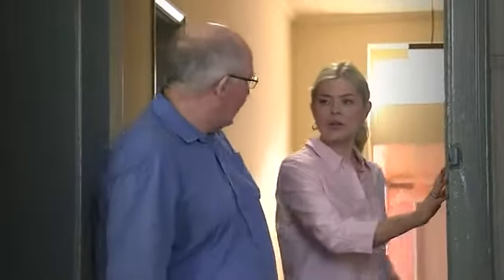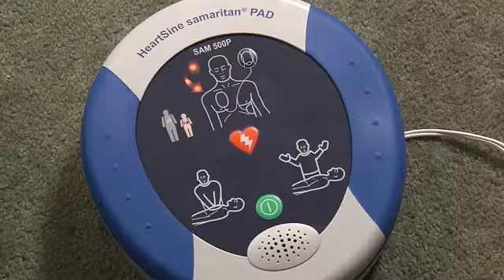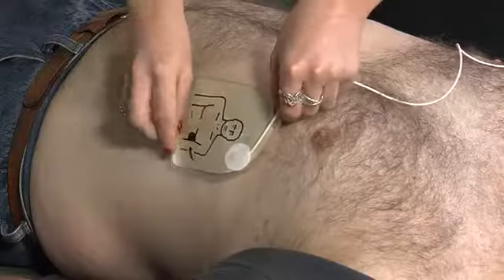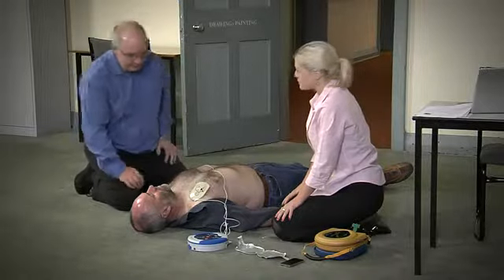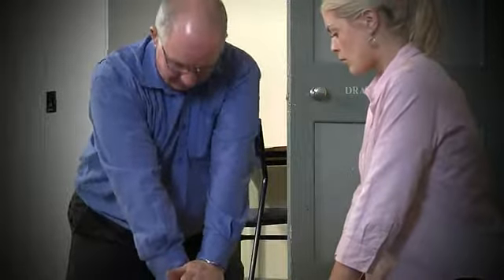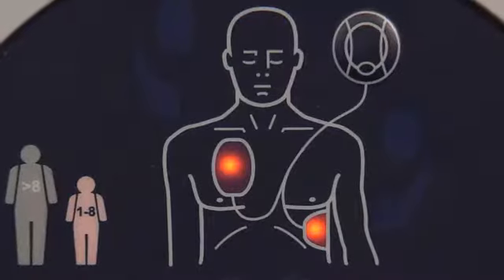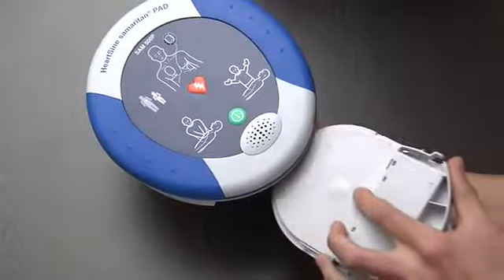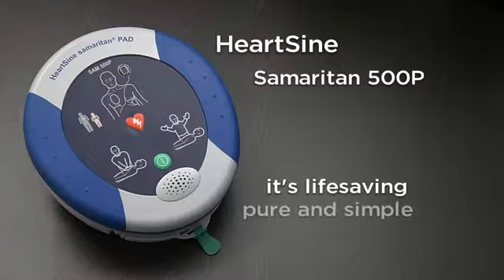HeartSine Samaritan 500P defibrillator How to use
here is nothing like the HeartSine Samaritan 500P public access defibrillator with CPR advisor technology

Regardless of whether it is a layperson or a professional rescuer, AHA/ERC Guidelines place a greater emphasis on the importance of effective CPR in increasing survival rates after out-of-hospital cardiac arrest.

The HeartSine samaritan PAD 500P defibrillator with integrated CPR Advisor is the most innovative device available to support these guidelines, giving rescuers feedback on the effectiveness of their CPR efforts – in real time.

Leanr more...